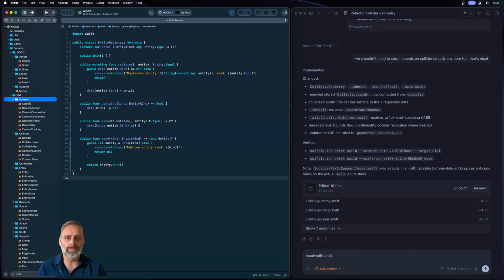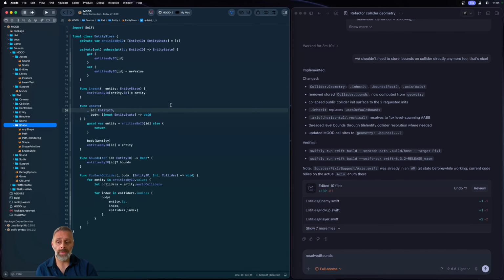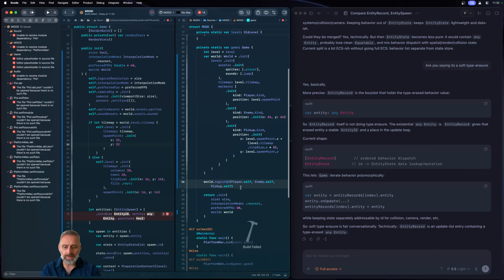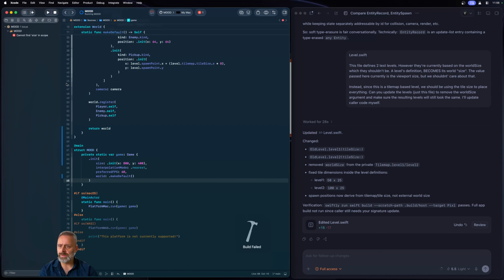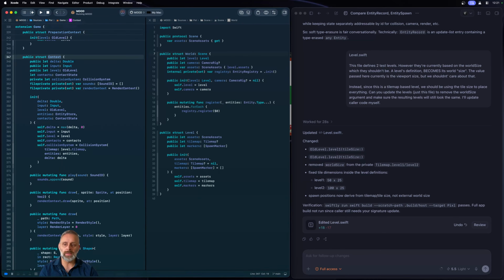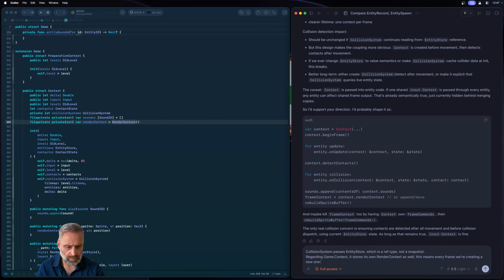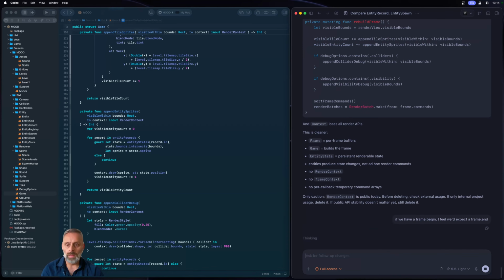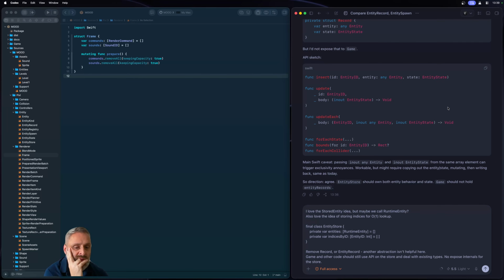Scenes & Levels - Building a game Game Engine (Swift)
We're adding scene and level support to my custom Swift game engine written. Lets go!

Learning game dev, writing old school retro games and exploring game engineering using my handmade Swift game engine.